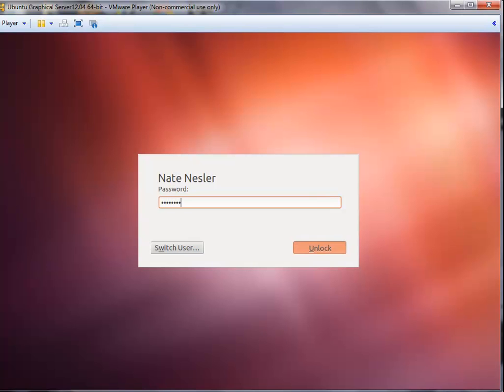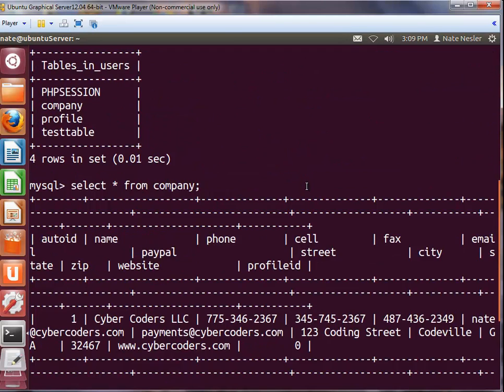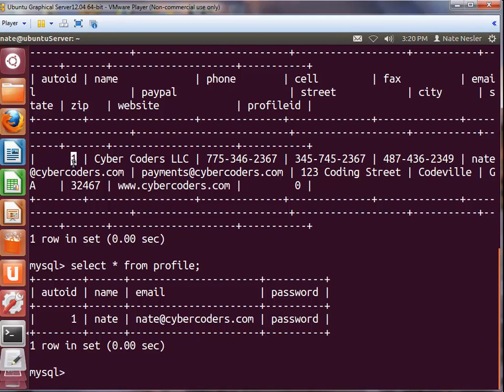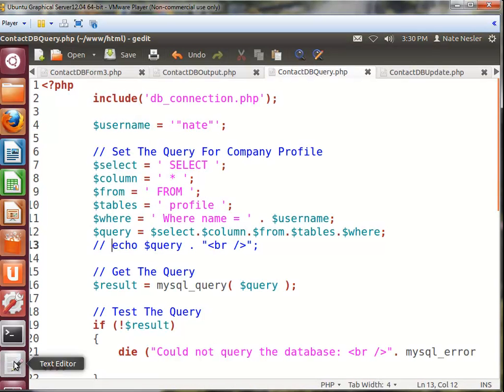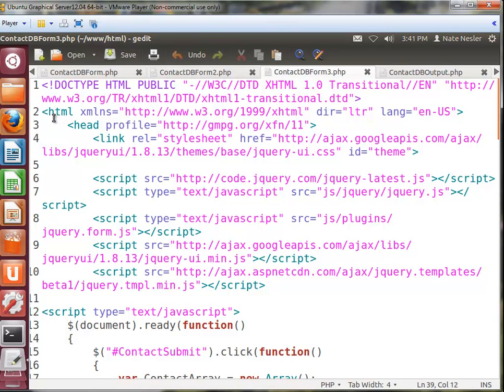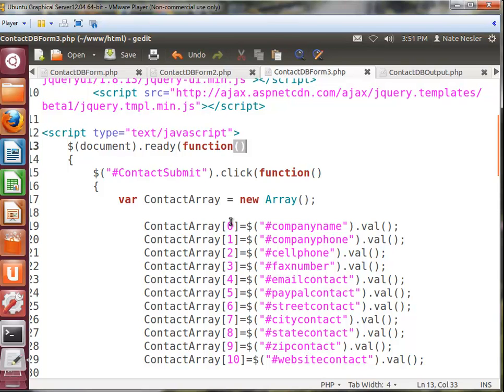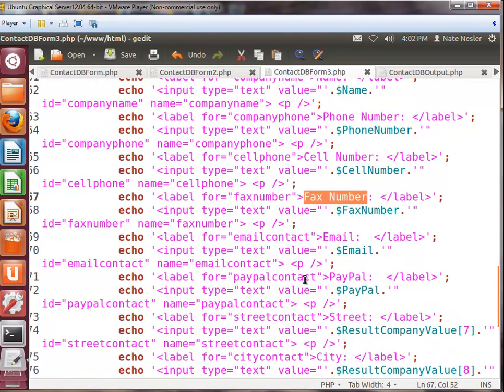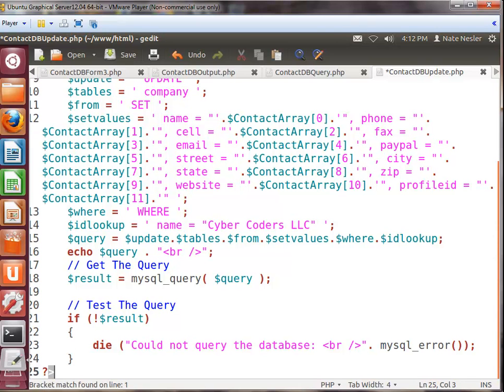PHP Part 08